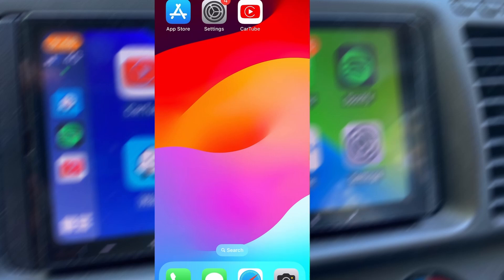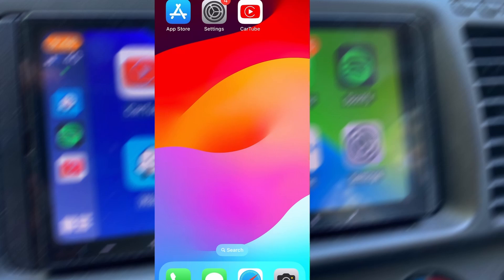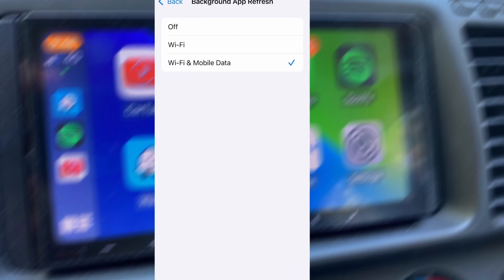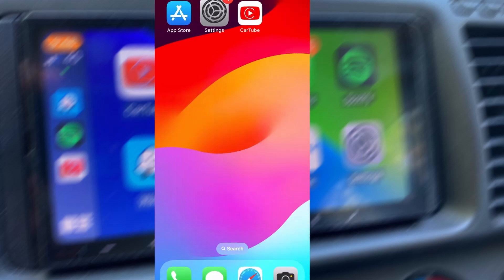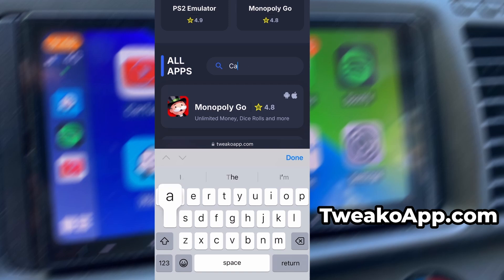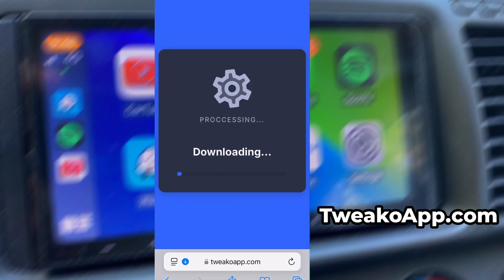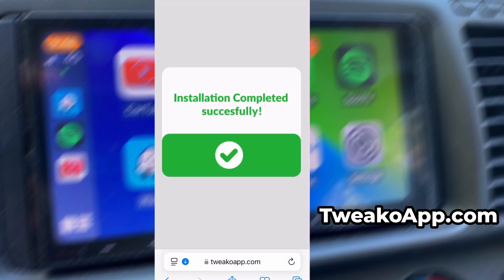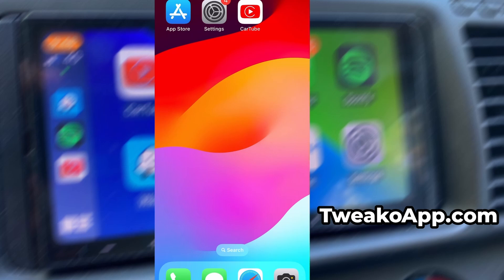Watch YouTube in Your Car ✅ Apple CarPlay & Android Auto CarTube Guide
Learn how to watch YouTube safely in your car using Apple CarPlay or Android Auto with CarTube, step by step!